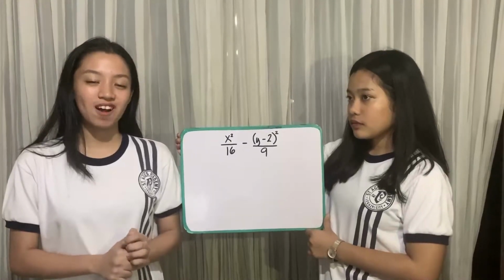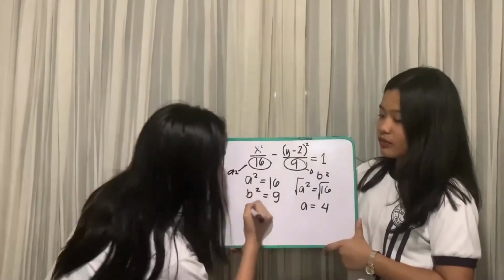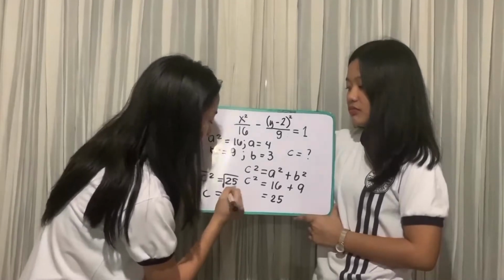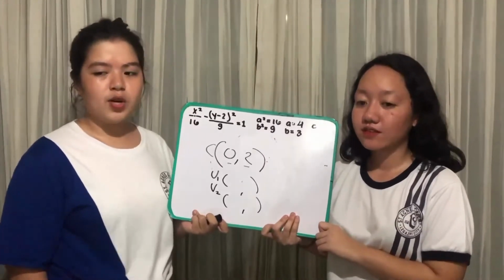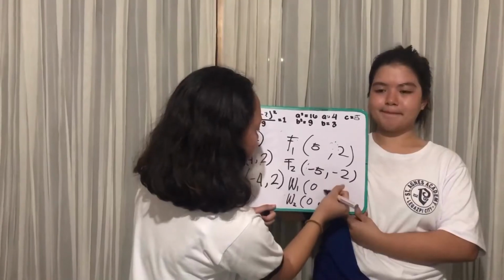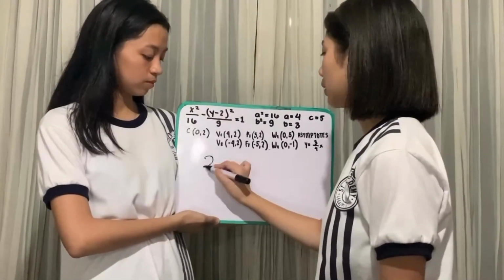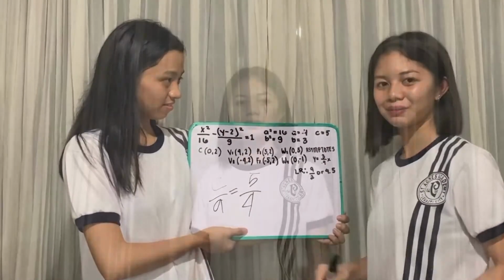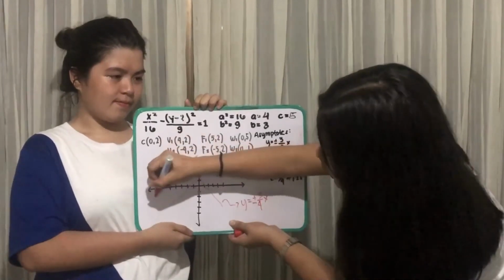HOT TO SOLVE AND GRAPH A HYPERBOLA